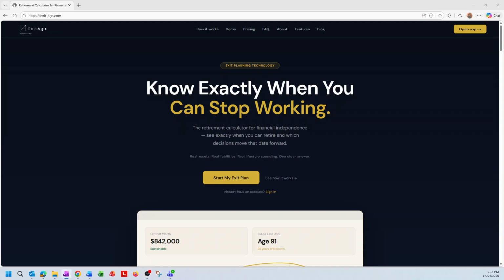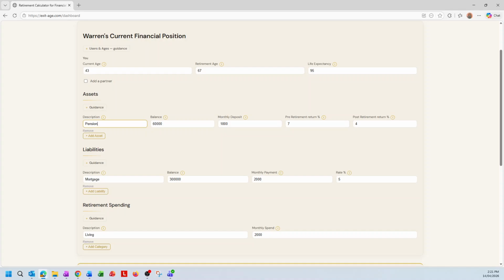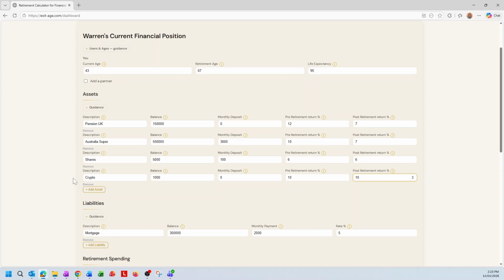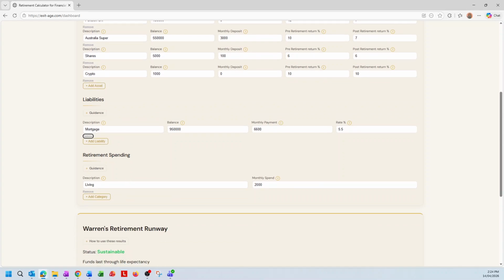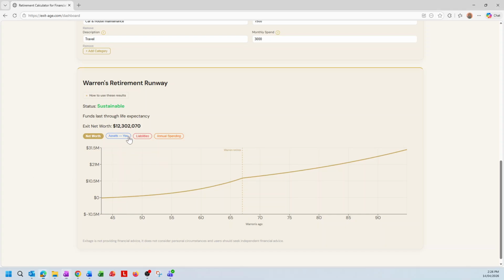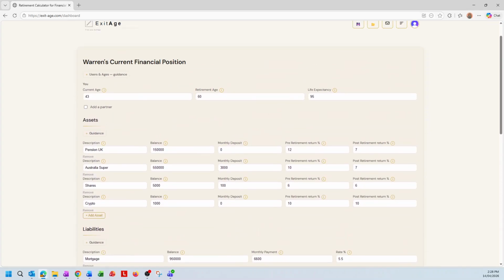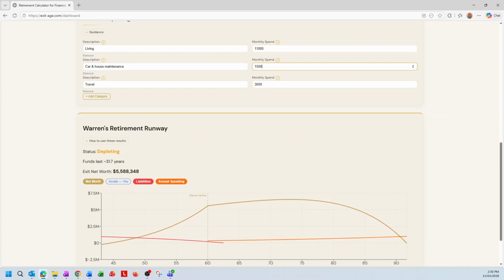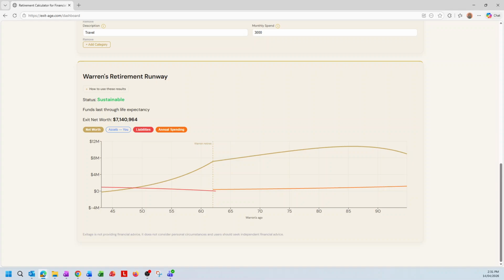he Retirement Calculator That Actually Tells You WHEN You Can Retire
Walkthrough of Retirement Calculator that will tell you "when can I retire", "what does financial independence in retirement look like" and "what do I need to do to get there"